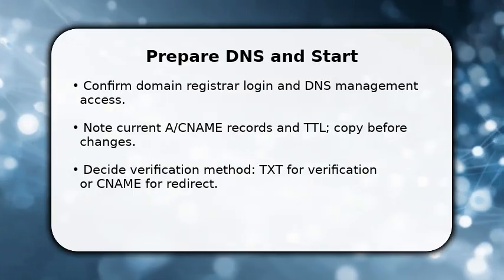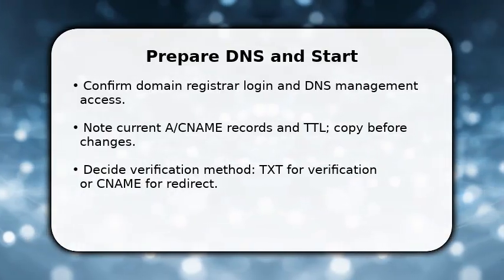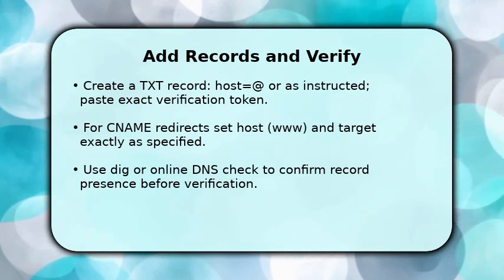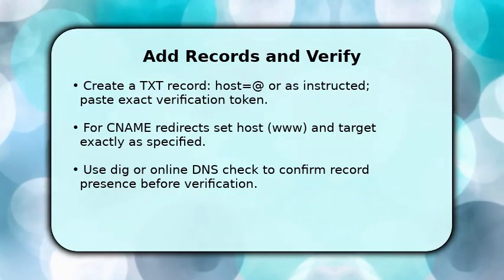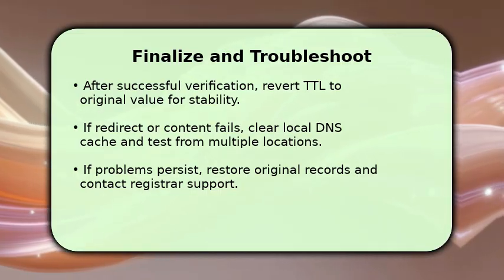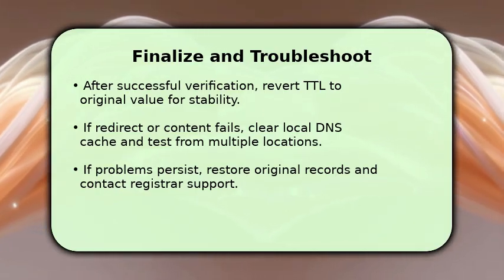How to Use Dns for Instagram (only Way)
How to Use Dns for Instagram (only Way) | 🔒 Surfshark VPN Deal — Stay private and secure. $1.99/mo + 3 Months Free ▸

Discover the exclusive method to access Instagram through DNS bypass techniques. This video guides you step-bymediate, ensuring a secure and private browsing experience on social media platforms.

DNS for Instagram, Instagram Bypass, Private Browsing, Secure Access, Social Media Privacy, Domain Name System (DNS), Circumventing Restrictions, Internet Navigation Tips, Digital Security Measures, Privacy Settings on Social Platforms, Alternative Instagram Methods